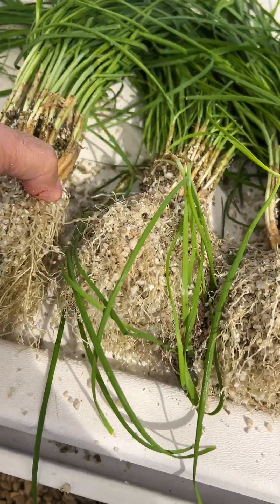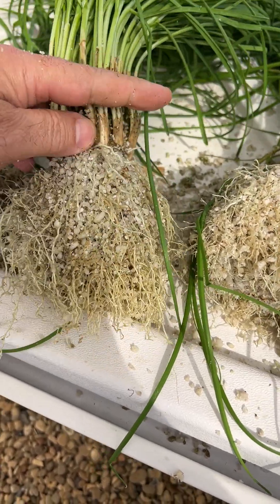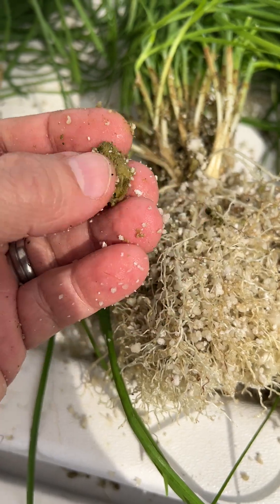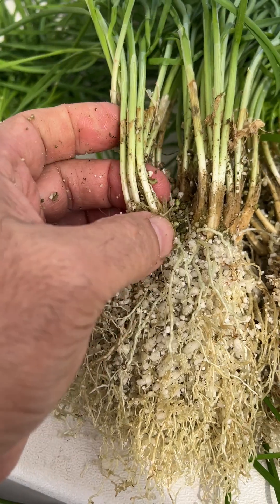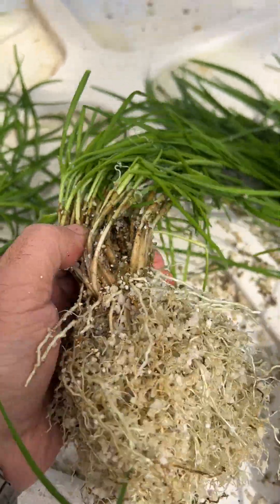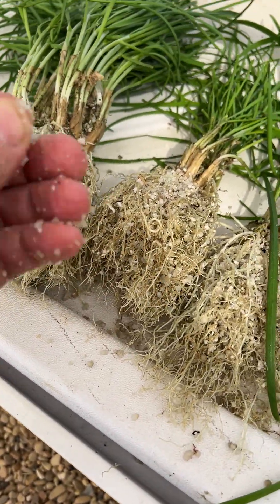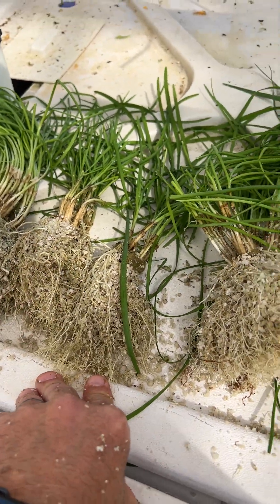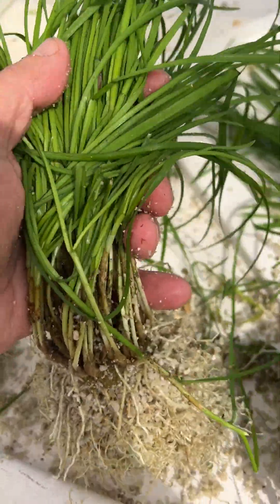Growing Garlic Chives in the NFT Hydroponic System